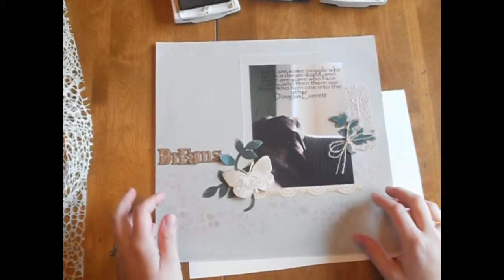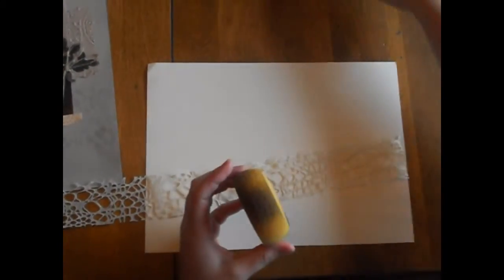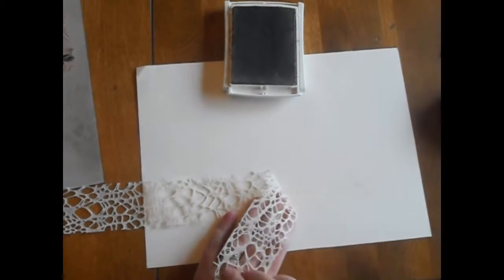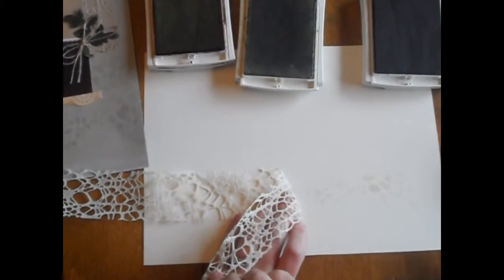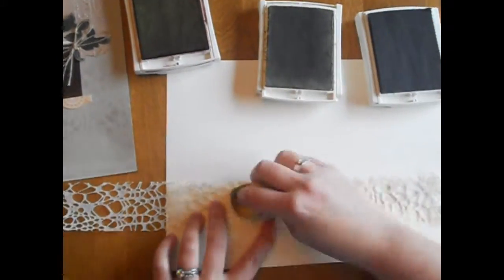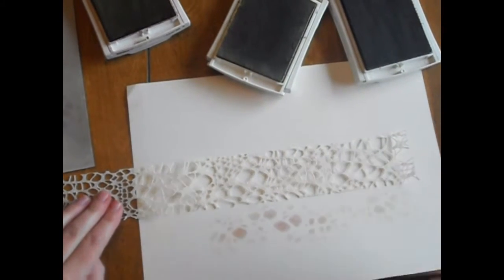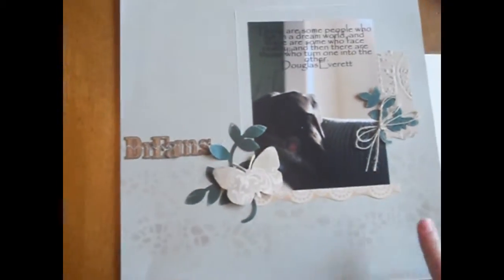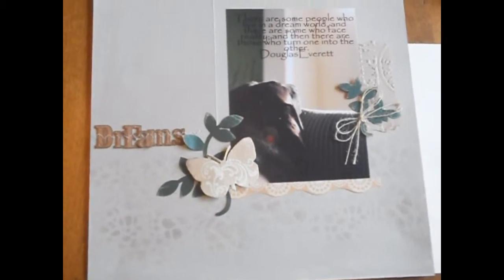Masking with Ribbon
May Arts Webbed Weave Ribbon tutorial. Use your ribbon as a mask.